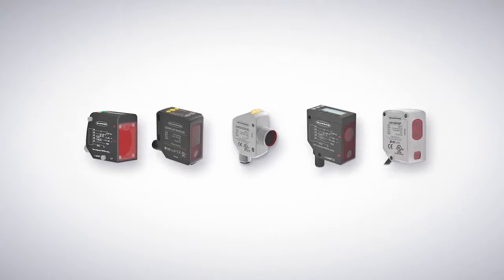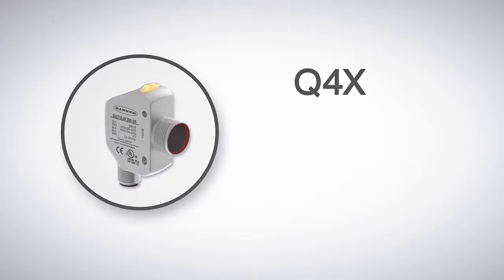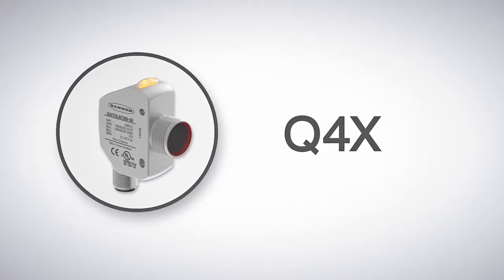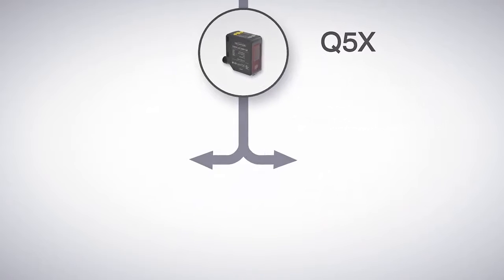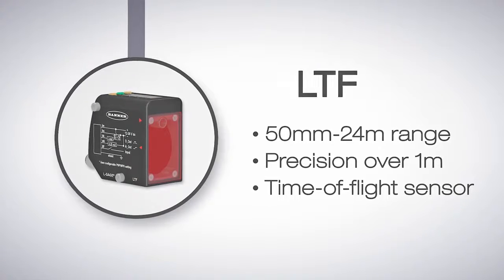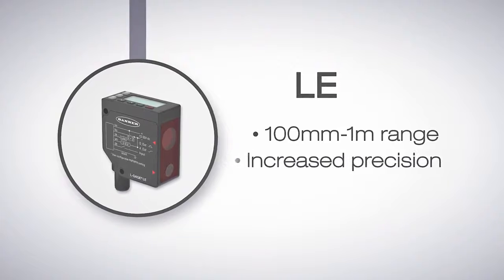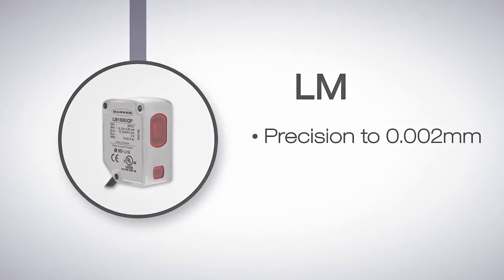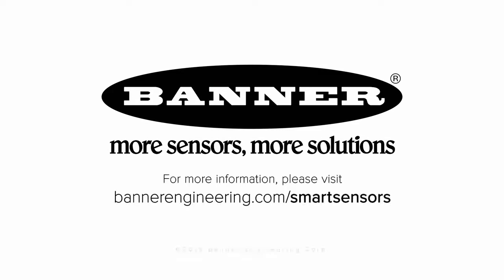Choosing a Laser Sensor